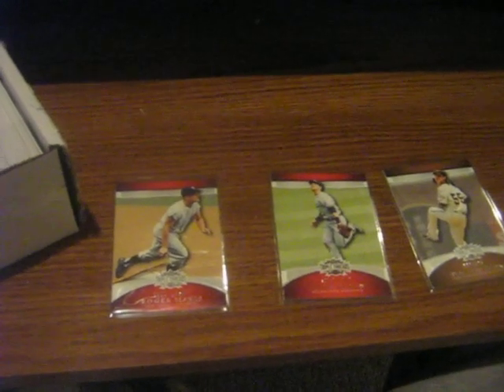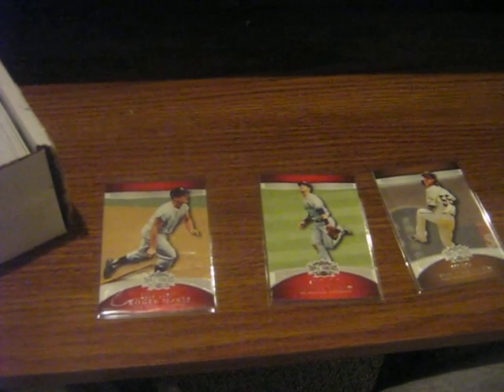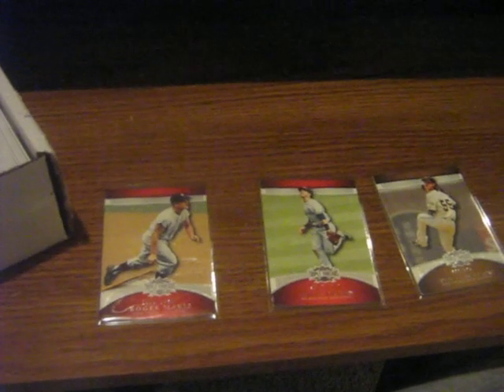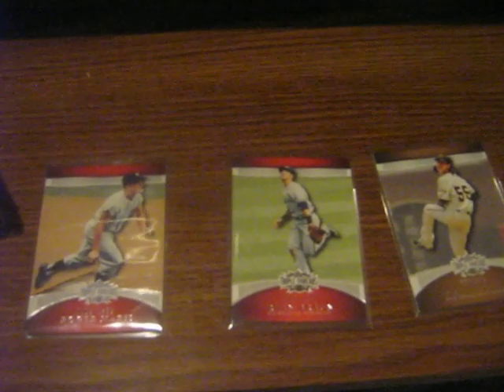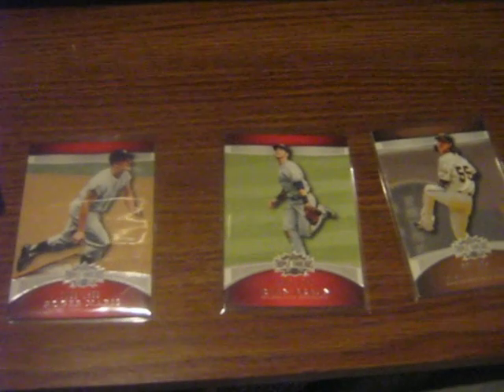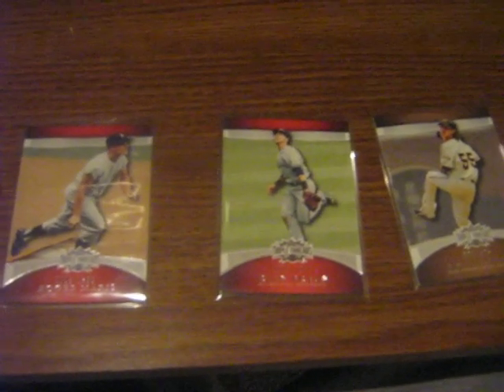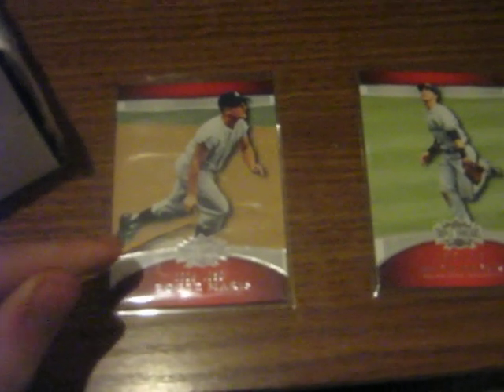MailDay #7: Maris, Braun, Lincecum TTT, COMPLETE SET of 2010 TOPPS TRIPLE THREADS BASEBALL!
Mail from Wednesday:
- Roger Maris TTT #/1350
- Ryan Braun TTT #/1350
- Tim Lincecum TTT #/525

All 120 cards are in hand and sorted, be on the watch out for a video regarding the set